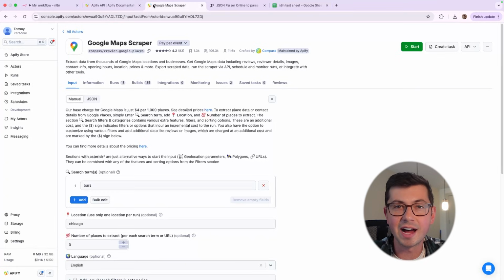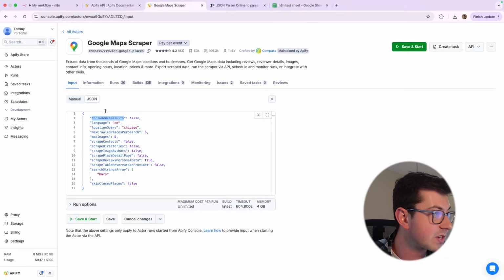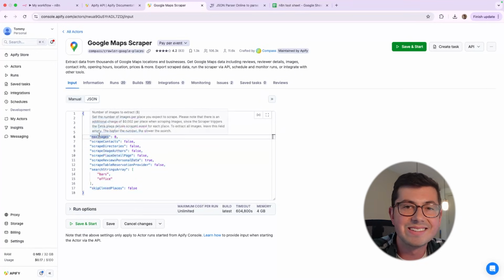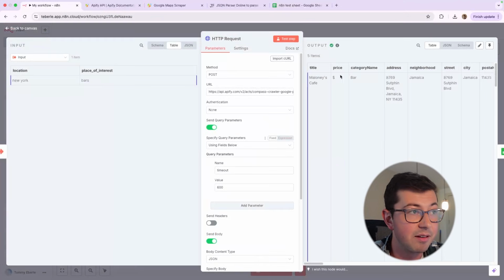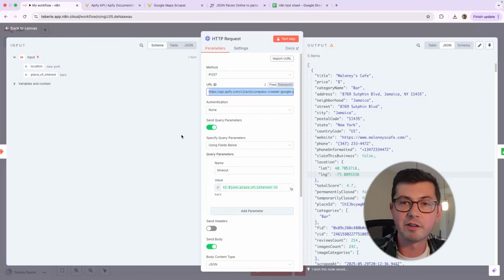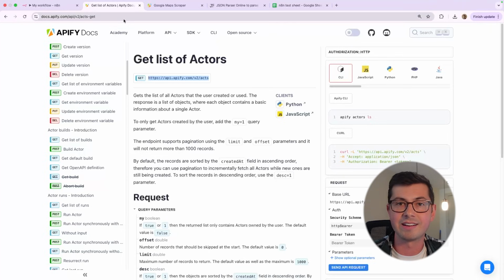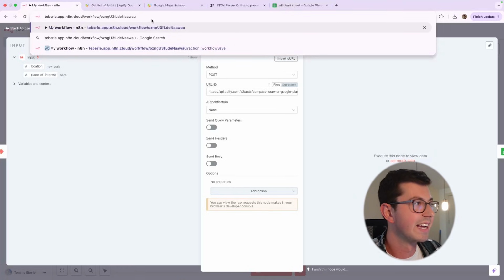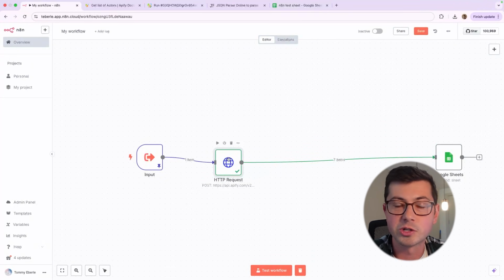Mastering HTTP Requests in n8n (Step-by-Step Guide)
In this tutorial, I walk you through how to use n8n's HTTP Request node to work with JSON-based APIs. I’ll show how to send JSON payloads, capture API responses, and use that data in your workflows, all without writing a single lie of backend code. Whether you're automating tasks or integrating third-party tools, this video makes using HTTP and JSON in n8n simple and powerful.

► ABOUT ME
My name is Tommy Eberle. I’m a software engineer who helps business owners, agencies, and founders build powerful systems using no-code platforms like N8N, Make.com, and Zapier. Whether you’re looking to automate repetitive tasks, streamline operations, or scale your backend without writing a single line of code, this channel is here to simplify tech and turn complexity into clarity.